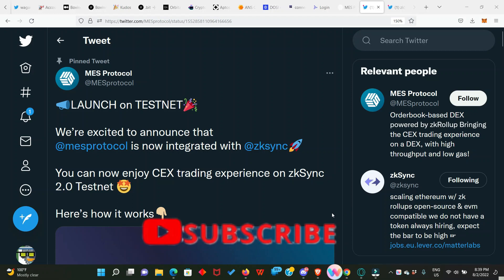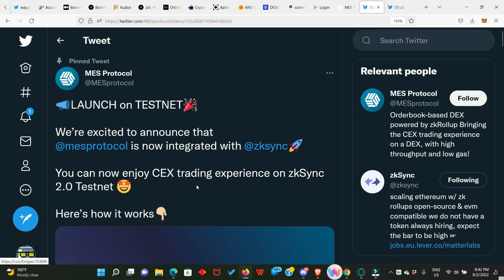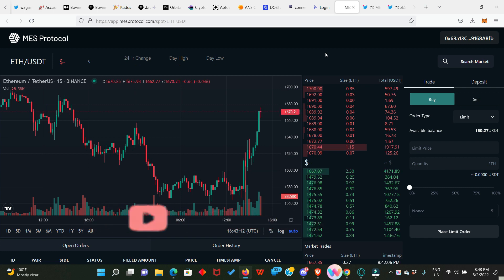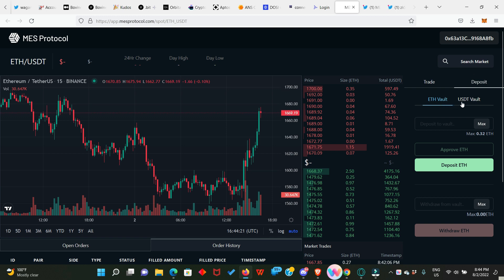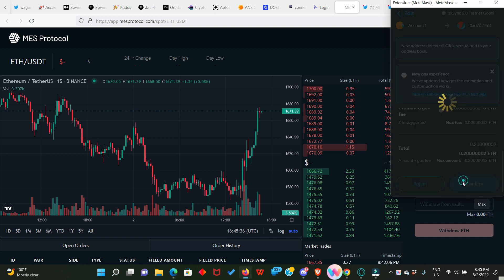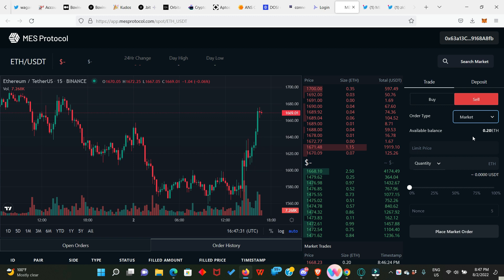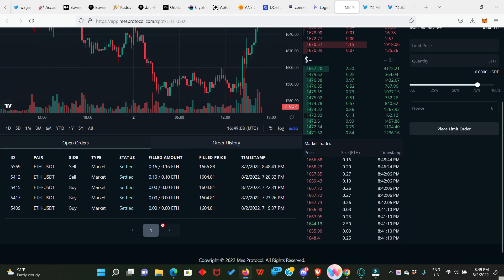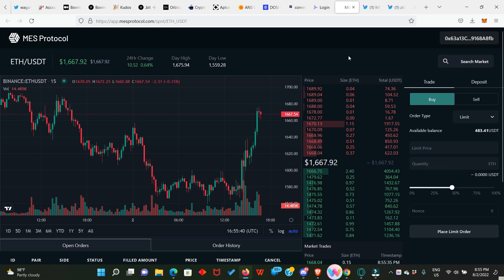MES PROTOCOL POTENTIAL AIRDROP!!!airdrop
In this video i will show you how to perform spot trading in the MES PROTOCOL TESTNET APP.

I am grateful for all the feedbacks. Thank you guys!

You can get NFTs for free by completing the task. I already did👇👇👇

Join me on Solitaire Blitz. Play different esports formats and win premium rewards. Use code cryptoprince100k to get 5 $RLY

Join Slingshot's mobile waitlist with my link and we can both earn up to $2500 in NFT rewards and a chance to win 1 BTC 🔥